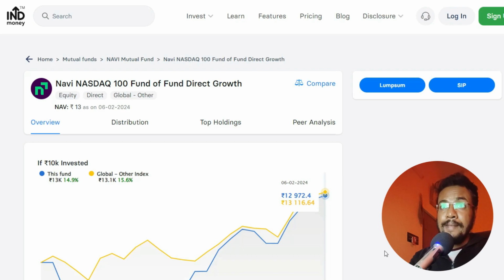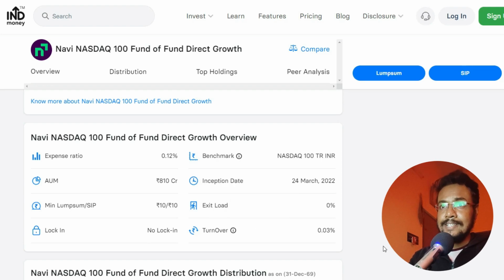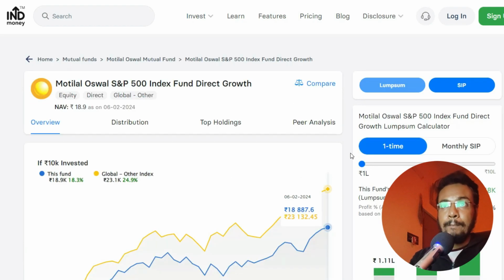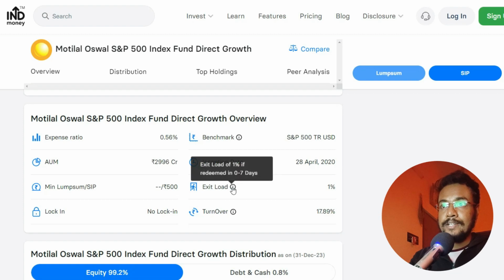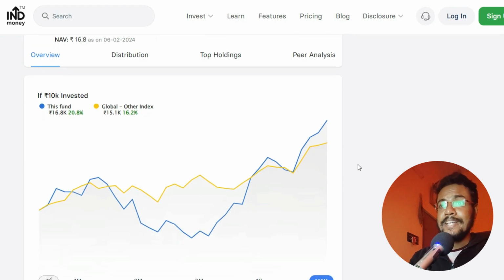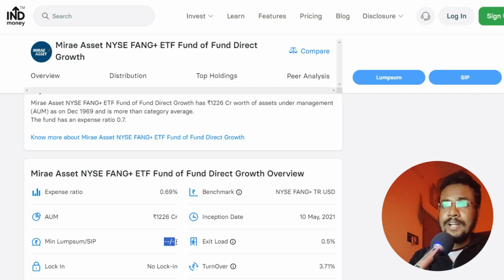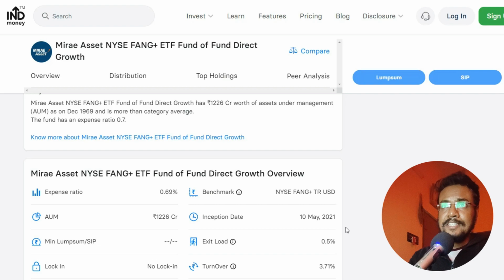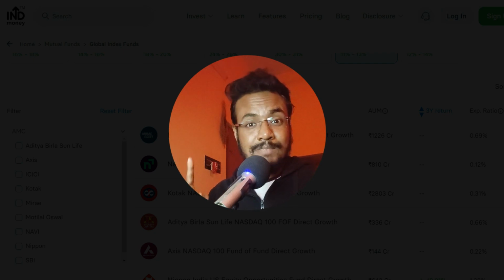Best Index funds for US Stock Investing from India - International Mutual Funds 2024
Best Index funds for US Stock Market Investing:
1. Navi NASDAQ100 Fund of Fund
2. Motilal Oswal S&P500 Index Fund of Fund
3. Mirae Asset NYSE Fang+ ETF Fund of Fund